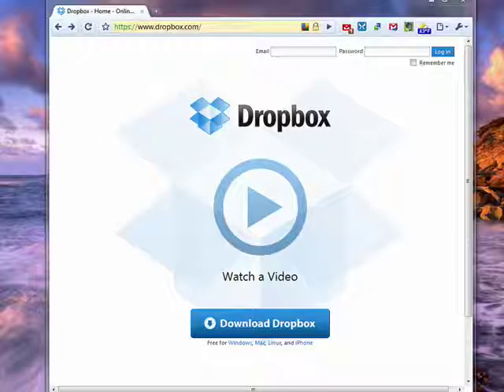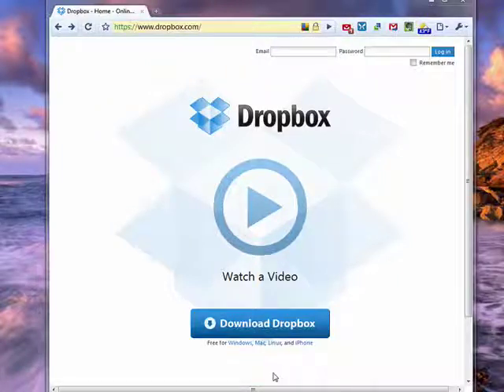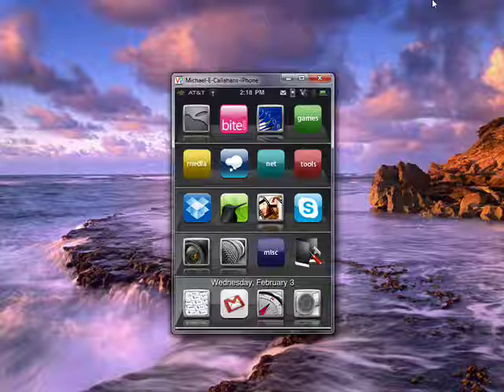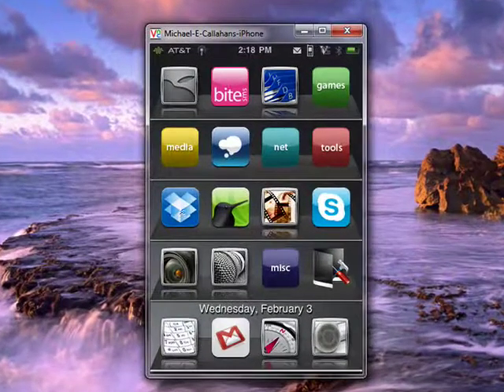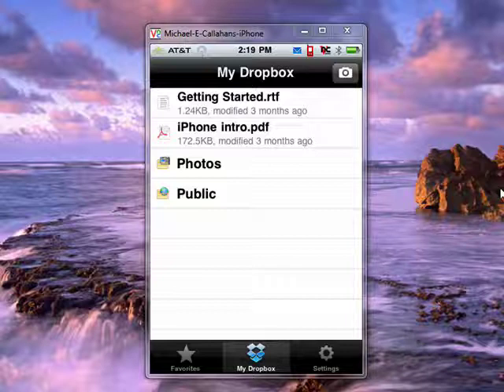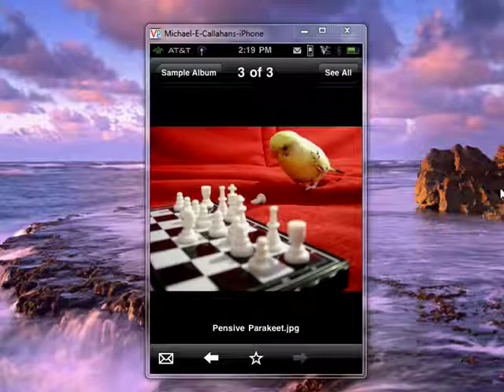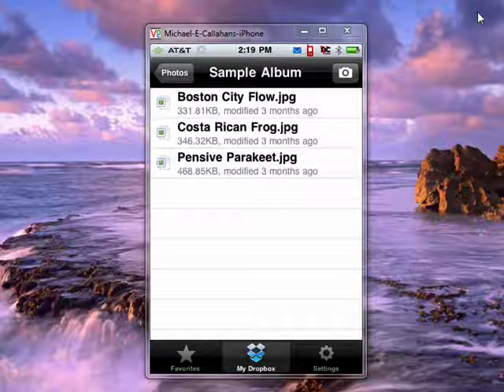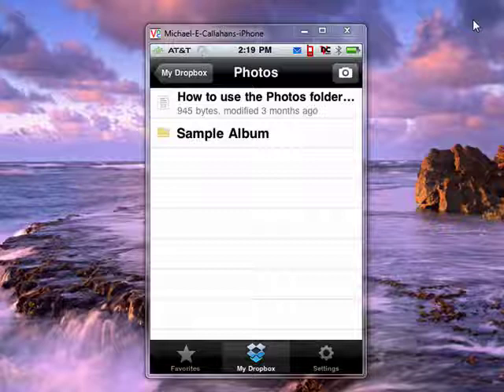How to use Dropbox your iPhone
Dropbox has become a popular program on Mac, Windows and Linux machines. You can use Dropbox to do backups, store photos, keep your music online and more. Now, you can even access your files from your iPhone! A Internet tutorial by butterscotch.com.